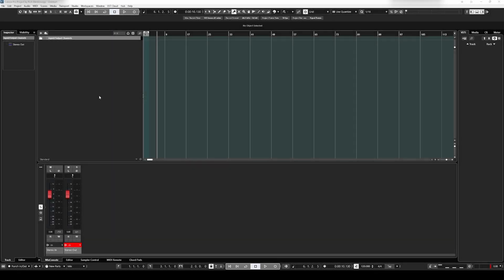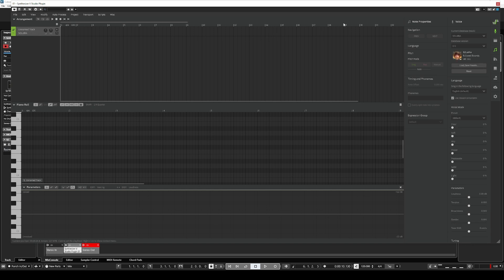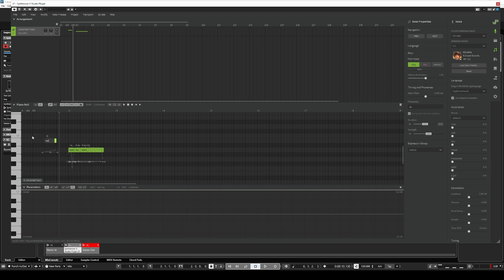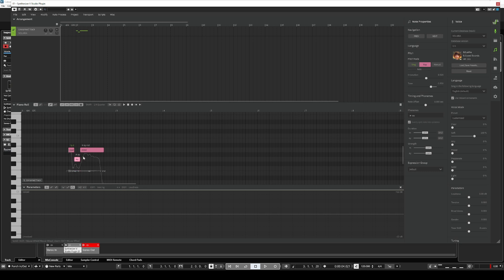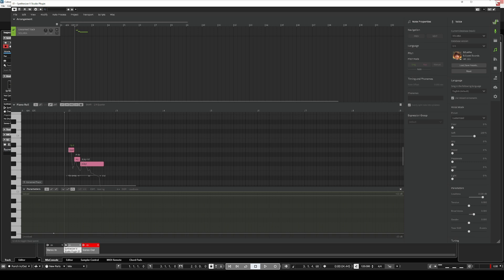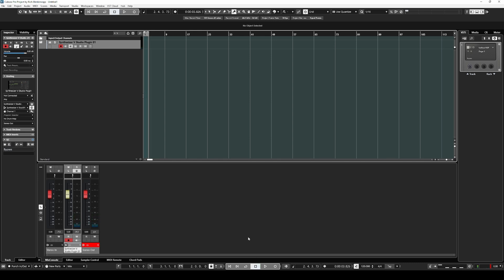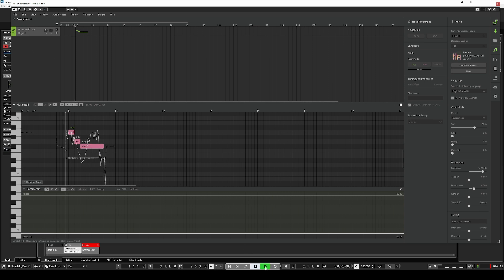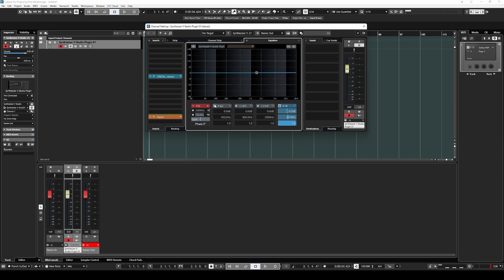Whisper vocals in Synthesizer-V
In this video, I go over how to create whisper vocals in Synthesizer-V, for both spoken-word, and husky voice singing. You can add a huge amount of expression using this technique.

I've created this video a number of times over the last couple of weeks, and every time I do, I find either something wrong with my technique, a better way of doing something, or a more versatile end result. I think this version is good for publishing at last!

In addition to Synthesizer-V, you need either an EQ or filter plugin with a low cut or low shelf filter. Your DAW may have one built in, or you may need a VST plugin to do this.

It's good for most of the English speaking voices at least (except Ritchy, Nine-Zero and Asterian... I'll work on a separate video for those). It probably works for most non-English speaking voices too, but English is the only language I speak, so I can't try it out with others in a meaningful way.